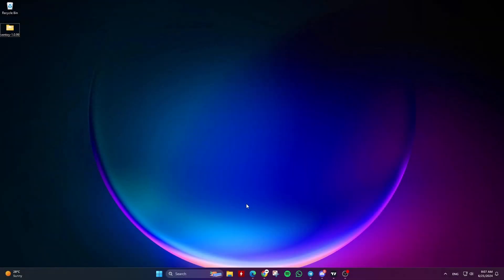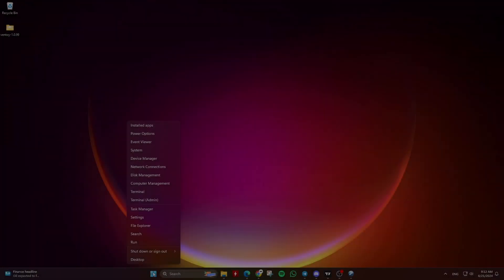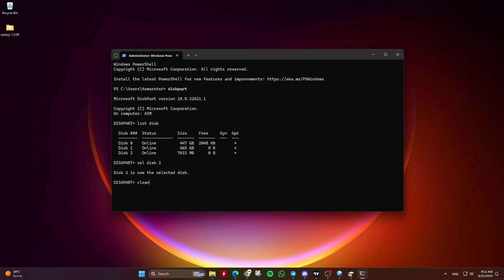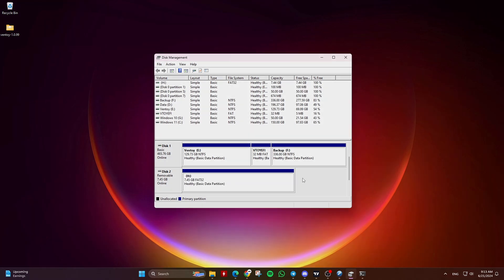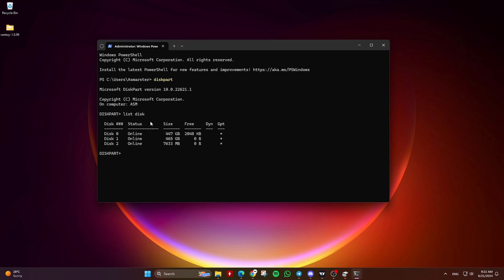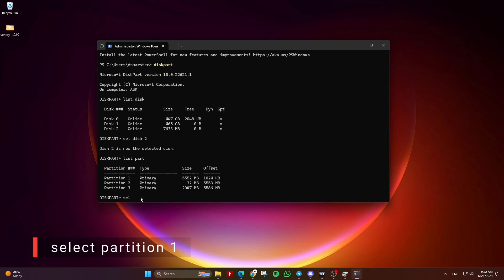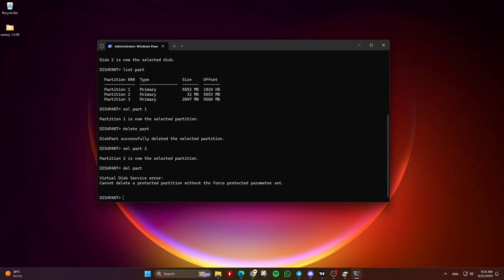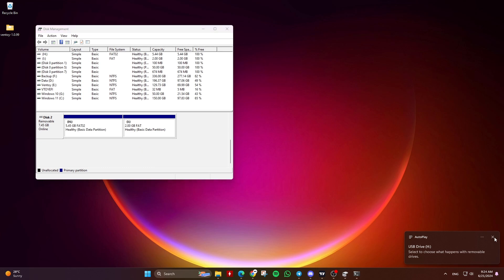How To Uninstall Ventoy from USB Drive / HDD / SSD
Ventoy is an open-source tool to create a bootable USB drive for ISO, WIM, IMG, VHD(x), EFI files.

Timestamps:
00:00 Intro
00:31 Delete All Data & Partitions Using Ventoy
01:03 Delete All Data & Partitions Using Diskpart
02:08 Delete Specific Partition / Partitions
04:18 Outro

Thanks ❤️